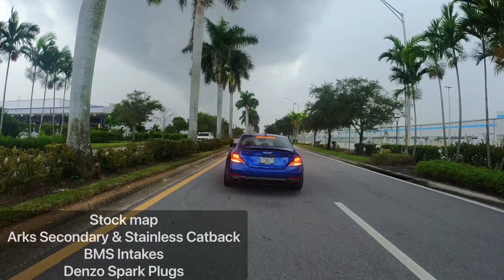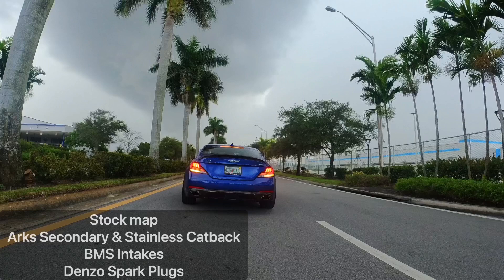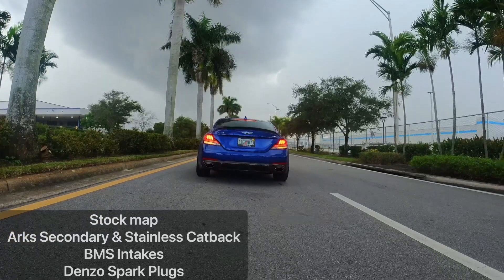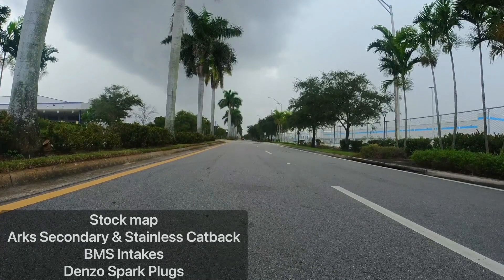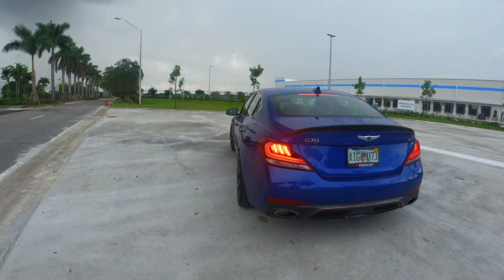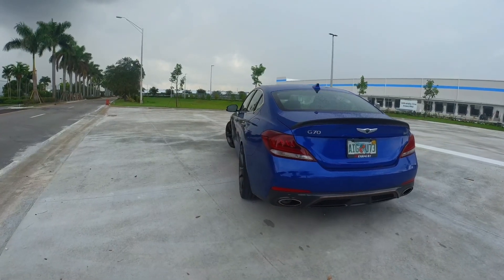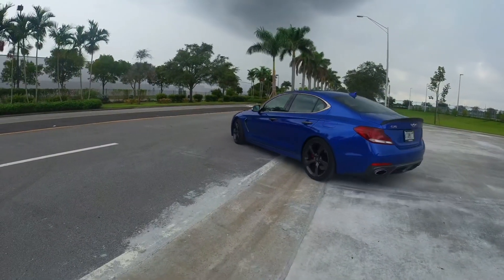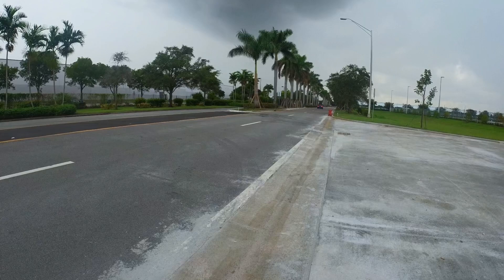HOW TO LAUNCH YOUR CAR! KIA STINGER 3.3 & GENESIS G70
Ever wondered what the best settings are for the fastest 0-60 in the popular 3.3 twin turbo V6 Kia Stinger of Genesis G70?

We took our 2020 Genesis G70 to Mexico to try out 4 different launch settings:

1. Full auto
TCS(traction control) ON
No Launch Control

2. Paddle Shifting
TCS OFF
No launch control

3. Paddle Shifting
TCS Off
Launch Control

4. Full Auto
TCS Off
Launch control

Keep in mind to use launch control you must hold down on the TCS button until both TCS and stability control are disabled.

Why did we go with Charge Pipe Injection(CPI) instead of methanol for our 3.3TT?

“For those running E85 mixtures and higher boost levels, the factory high pressure fuel pump has proven to be a limiting factor to performance. Previously installing water/meth injection was the only way around this limit but the Fuel-IT CPI kit now offers a clean and easy to use alternative!

CPI adds a 7th fuel injector in the charge pipe, similar to a water/meth nozzle, only rather than having a separate tank/pump it's attached to the factory low fuel pressure system. Fuel is metered via JB4 FSB integration or a stand alone AIC6 fuel injector controller. The result is an additional 75-100hp worth of fueling capacity! Just enough room to max out factory turbos on E85 mixtures!” - Burger Motorsports